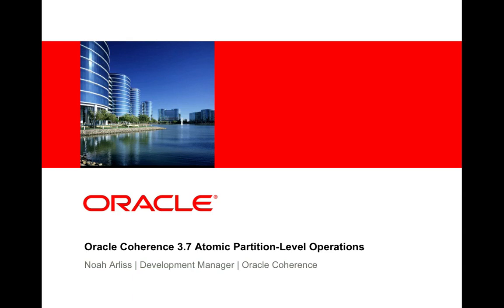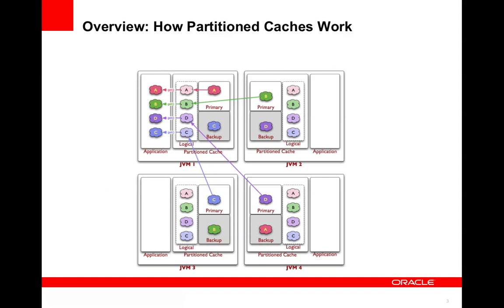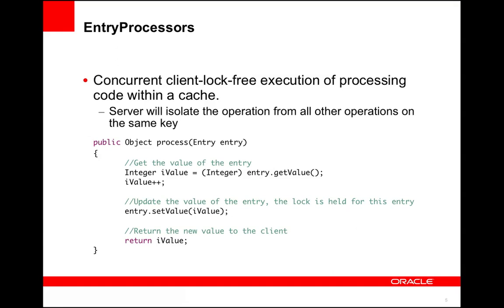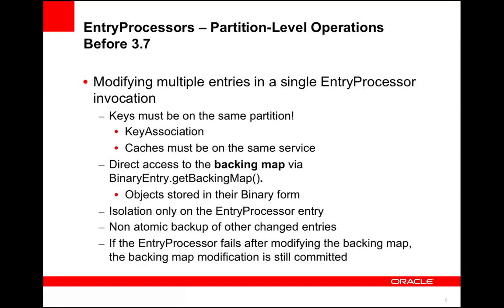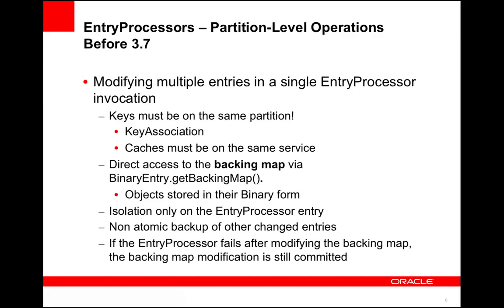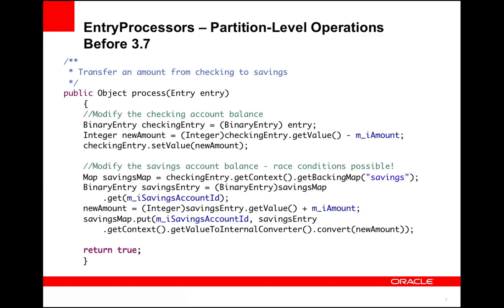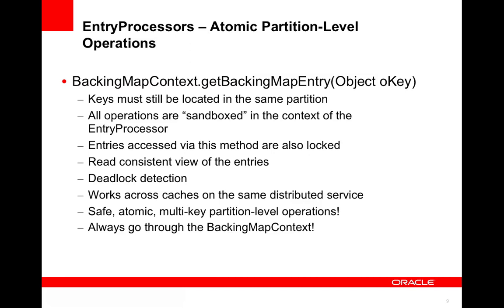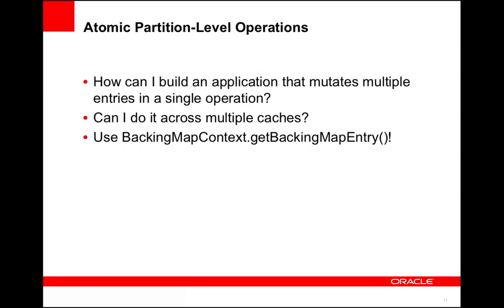Coherence - Atomic Partition-Level Operations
An overview of the atomic partition-level operations features and functionality included in the Oracle Coherence 3.7 release.